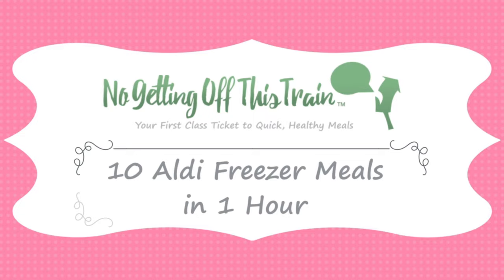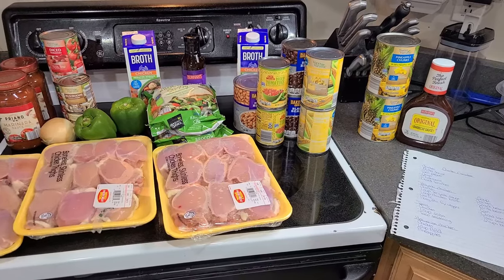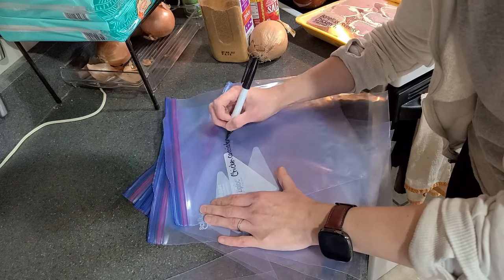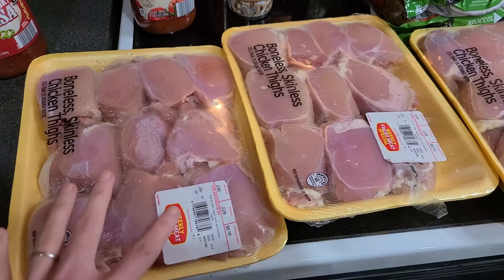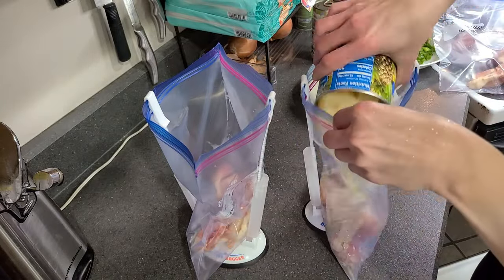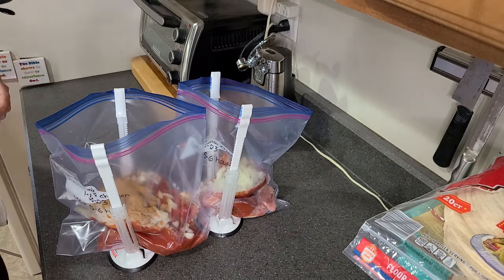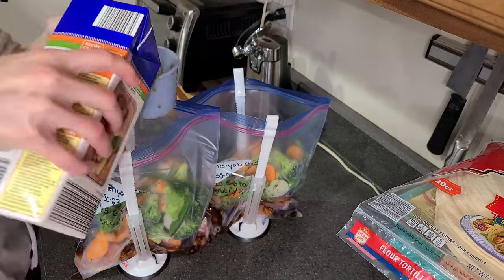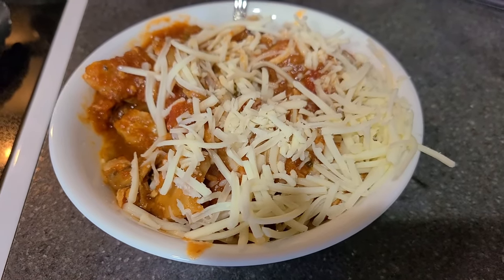10 SLOW COOKER FREEZER MEALS FROM ALDI || FREE PREP PLAN!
Need some easy freezer meals? Grab my FREE freezer plan with recipes and instructions- NO cooking involved!

In today's video, I make 10 easy slow cooker dump meals using ingredients from my local Aldi! Here's what I made:

-Teriyaki chicken x2
-Chicken cacciatore x2
-Hawaiian BBQ chicken x2
-Salsa chicken x2
-Chicken taco soup x2

FlashFood: Sign up and use the code "NO G3D15J" to get a $5.00 reward when you spend $10.00 on your first order!